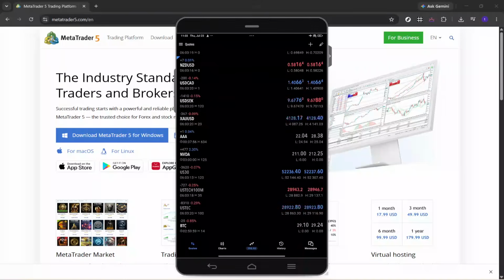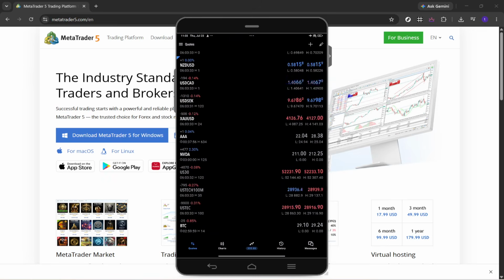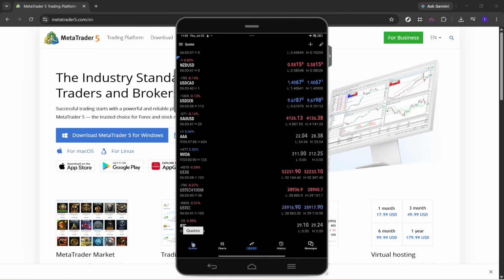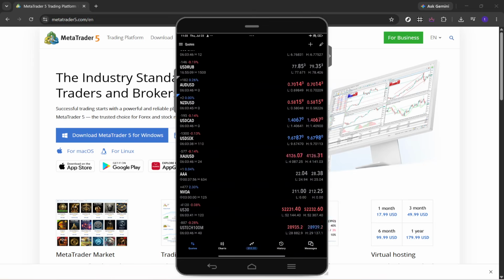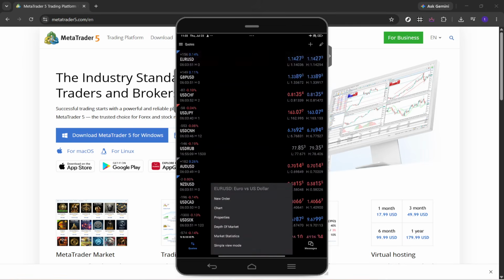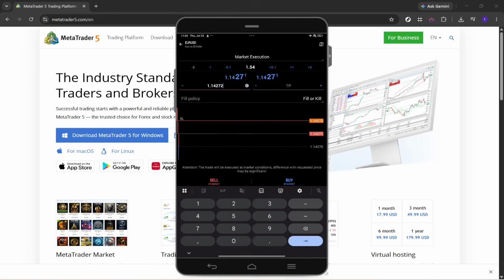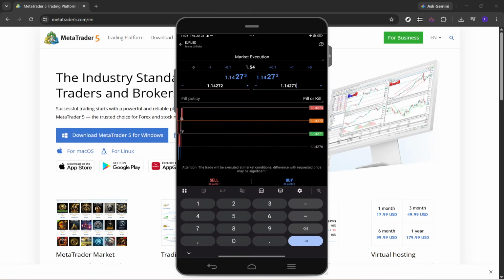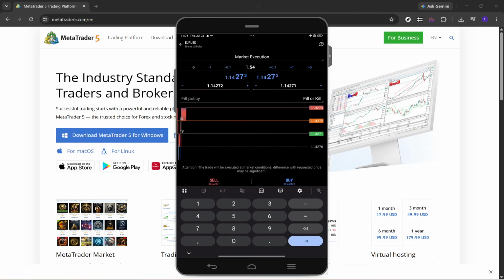How To Set Stop Loss And Take Profit In MT5 Mobile (2026) (Beginners Guide)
Learn how to set Stop Loss and Take Profit in MT5 Mobile with this beginner-friendly step-by-step tutorial. This guide shows you how to add Stop Loss and Take Profit levels in the MetaTrader 5 mobile app to manage your trades more easily. Perfect for beginners using MT5 in 2026.